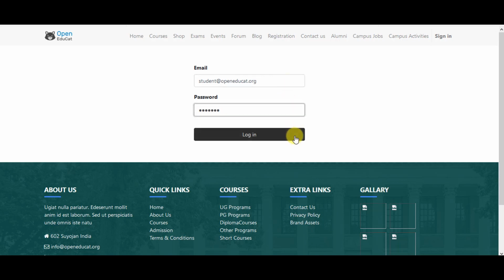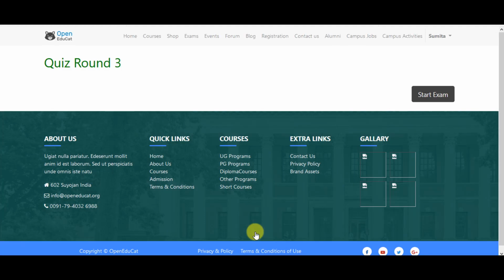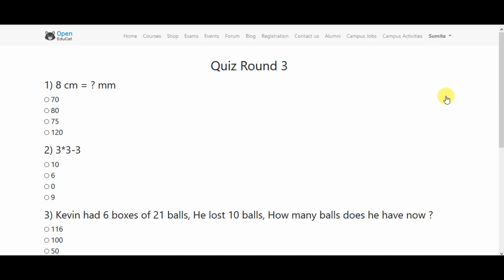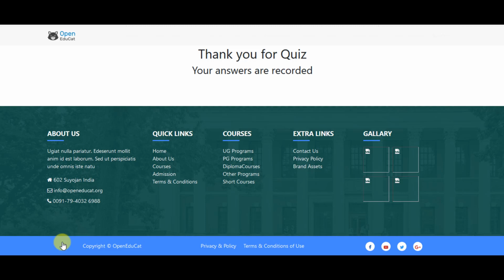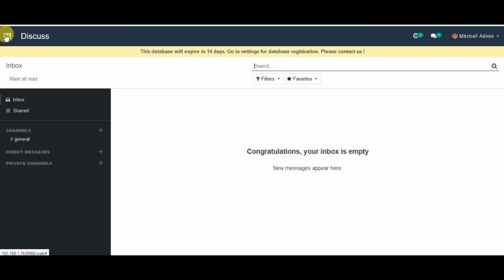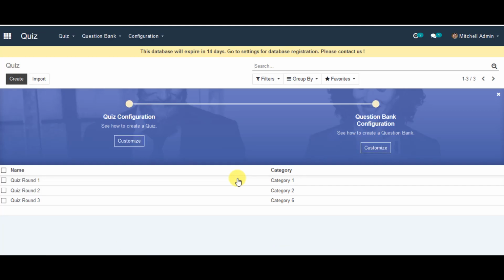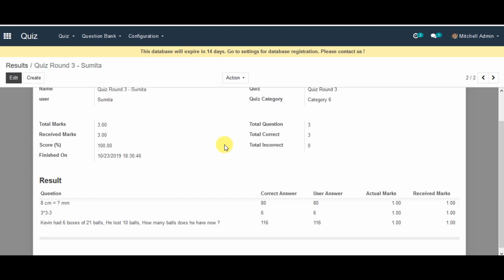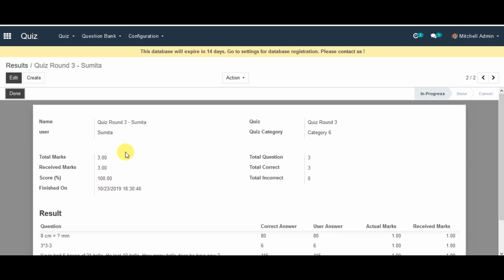How Student can start Quiz in OpenEduCat and get the Results based on Grades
Step by Step Guide on How Student can start Quiz in OpenEduCat and get the Results based on Grades.